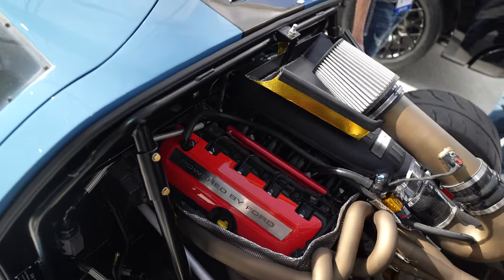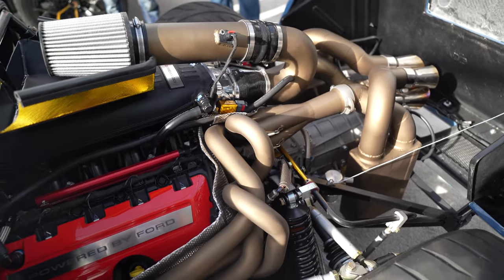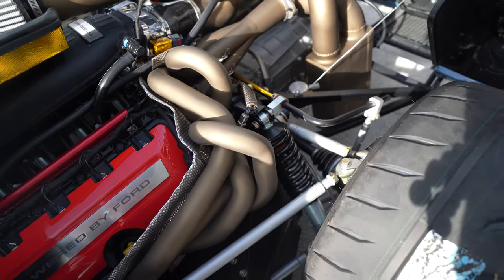SEMA 2021 Best Car Builds Toyo Treadpass | Full Coverage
Toyo never disappoints by providing the best car builds of 2021 (and every year) at the Toyo Treadpass booth/art installation at SEMA 2021.  This is a complete walk through of the builds.

Mailing Address/promo:
KnightDriveTV
2251 N. Rampart Blvd.